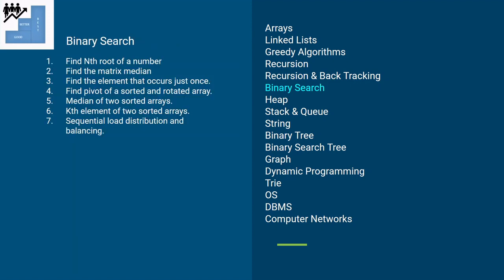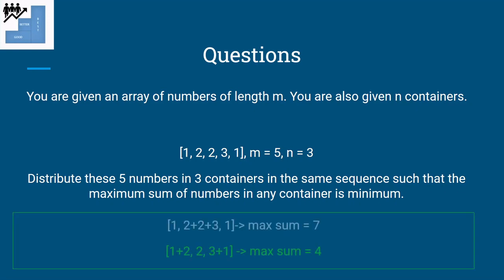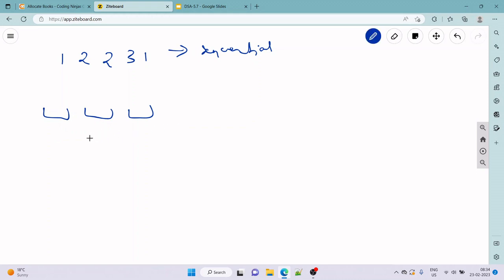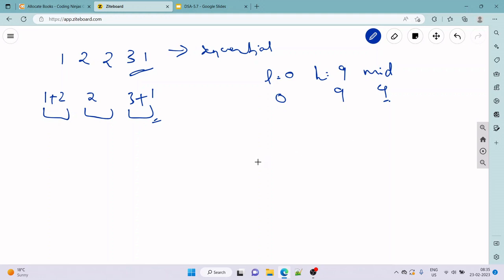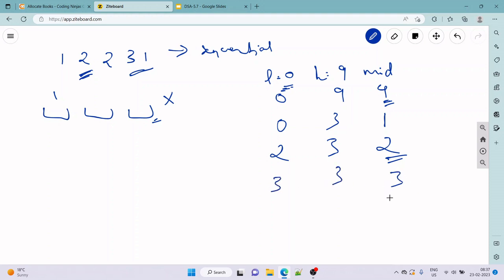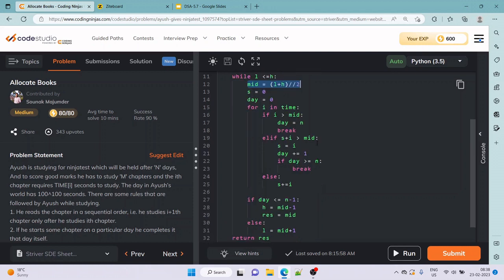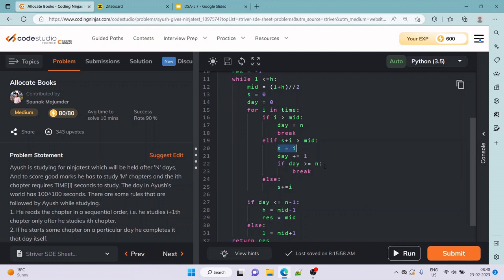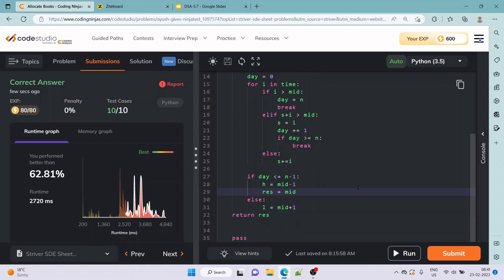DSA-5.7 (Balancing the sequential load distribution)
Sequential load distribution is to distribute the load in the same sequence in the given number of containers. This video illustrates how to balance the sequential load distribution. Practice the question before looking at the solution on the following link :